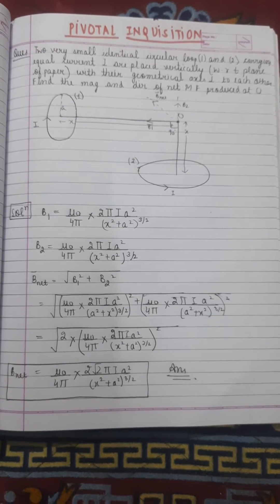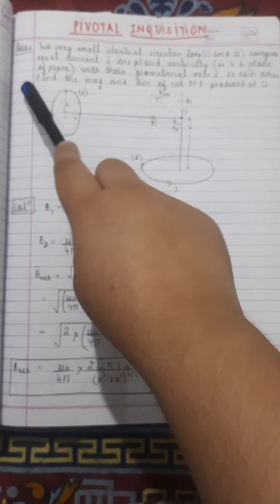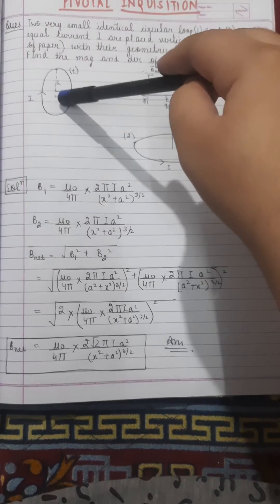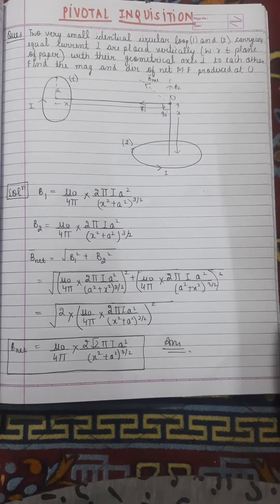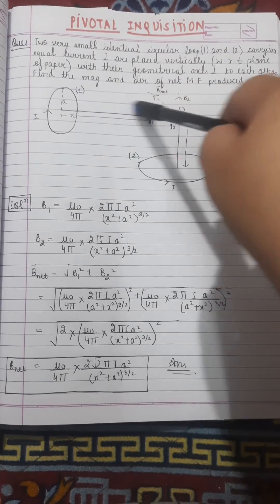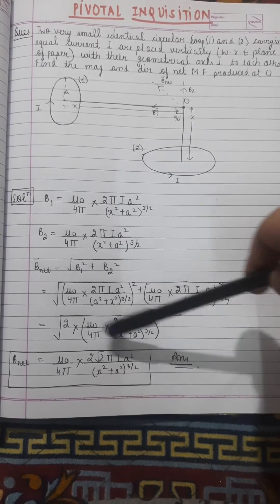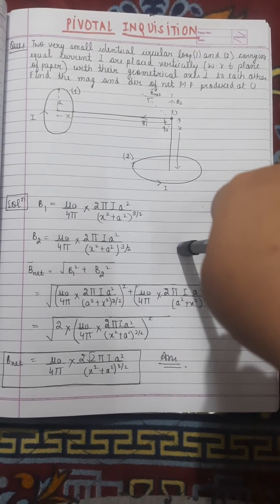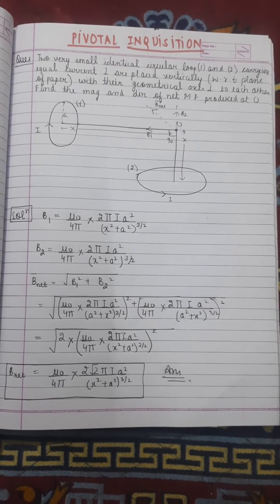Two very small identical circular loop 1 and loop 2 carrying equal current I re placed vertically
Hi there! New to PIVOTAL INQUISITION?

If so , here's what you need to know-

I am a class 12th student and on this channel you are gonna to find all the important questions of almost all subjects namely [PCM]

So, I use this channel to help you in solving following pivotal questions.

Do hit tye bell icon as well☺️